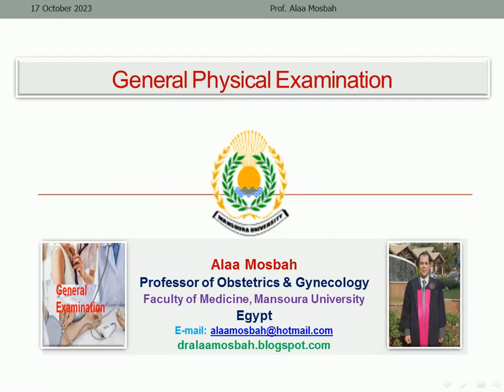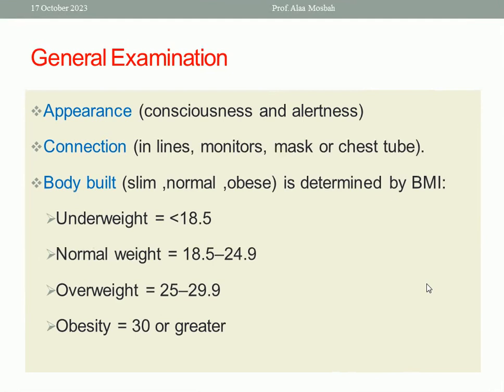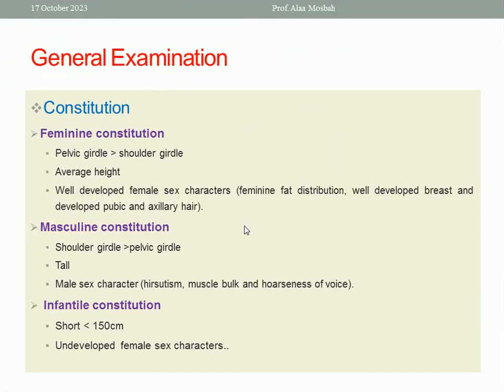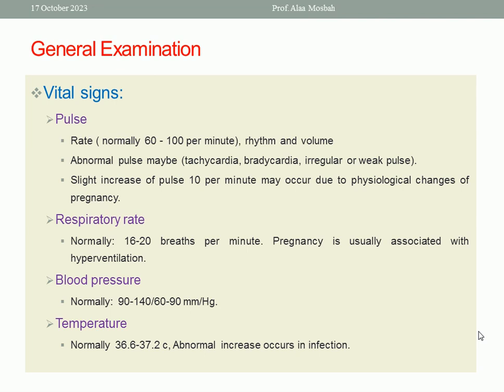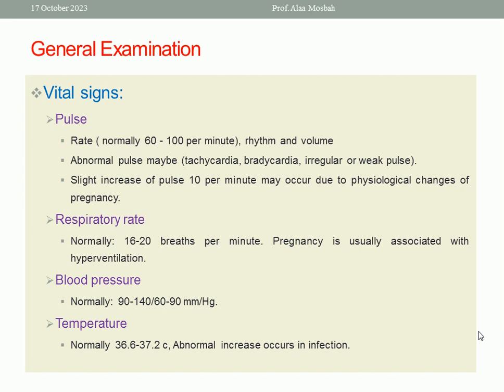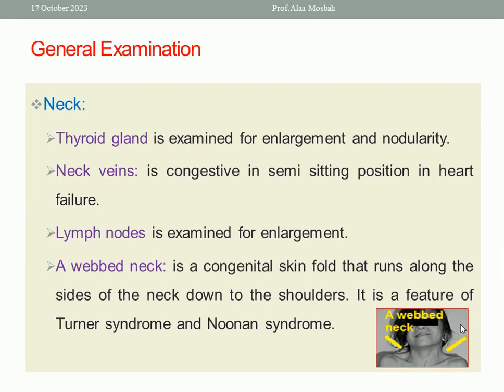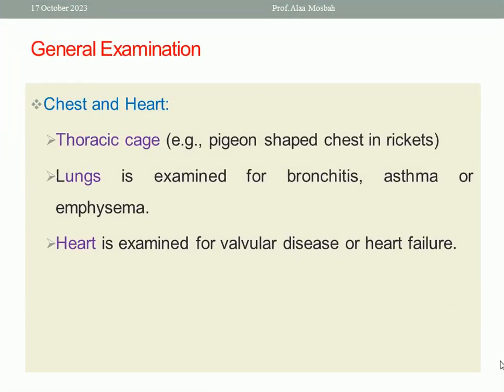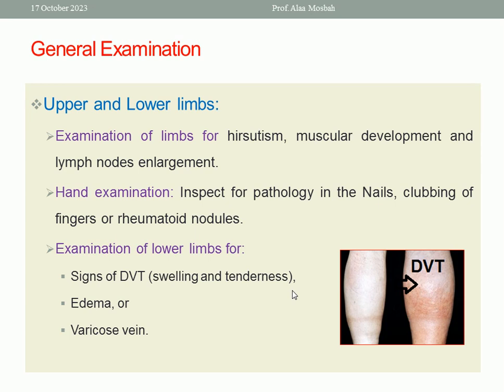General Physical Examination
Other links belong to me:
 My books on Amazom:
alaa mosbah
Physical Examination